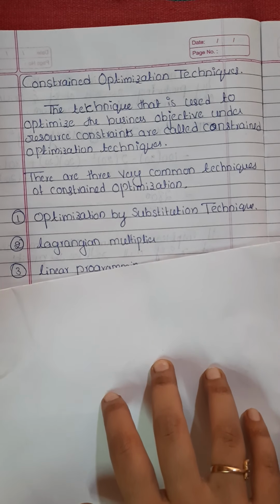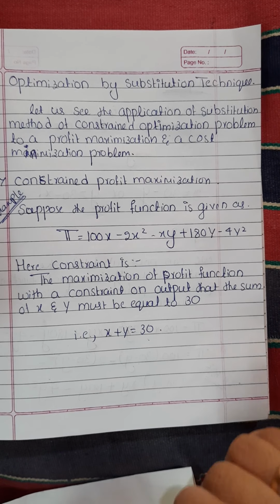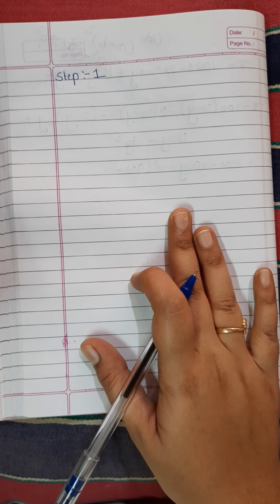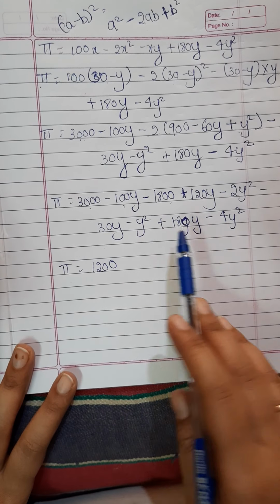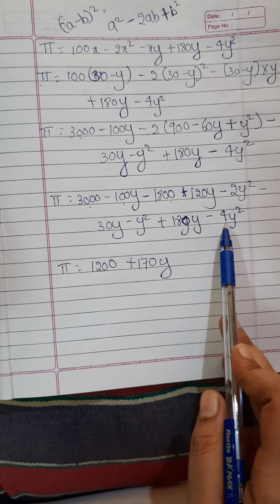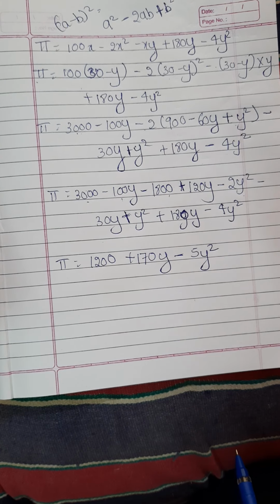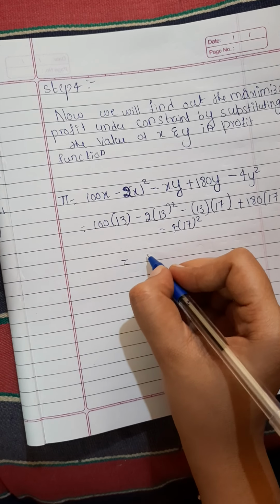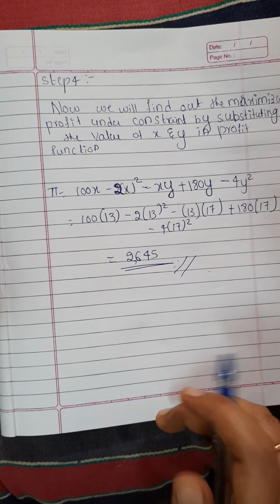Class 6 constrained Optimisation Techniques